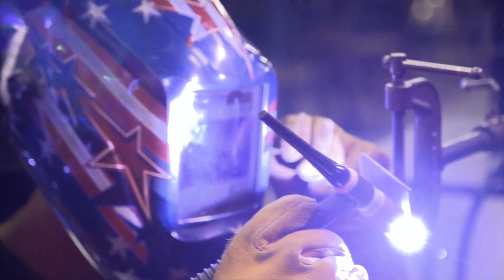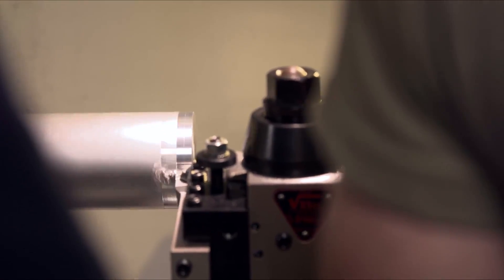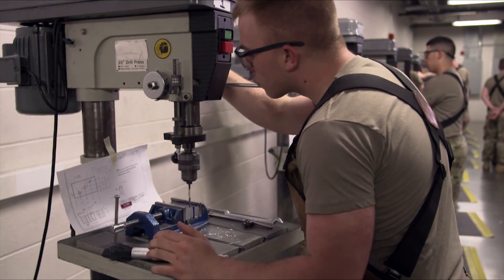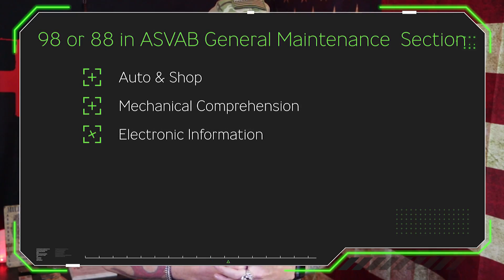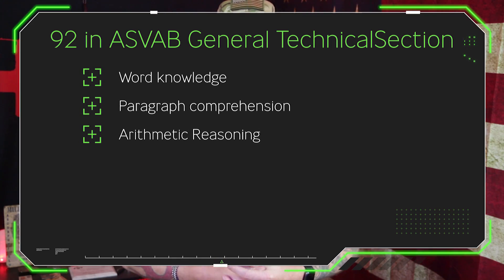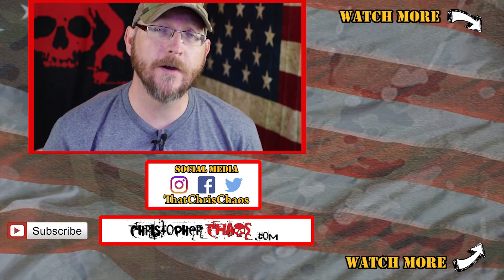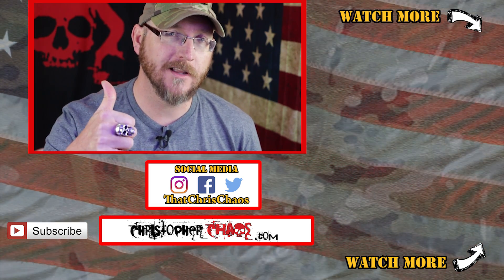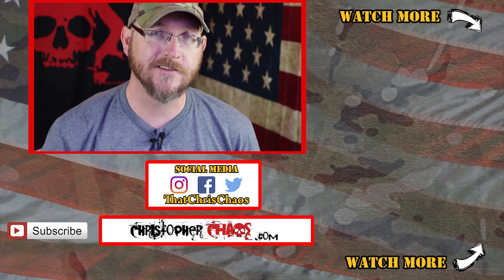91E | Allied Trade Specialist | Welder / Fabricator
In this MOS Monday video Im featuring the MOS of a 91E, Allied Trade Specialist. Check out the video for a brief look into this job in the US Army.

JOIN

📪 SEND MAIL 📬

👕 CHAOS SHIRT 👚

NOTEBOOKS by CHAOS

✅ Snapchat user name:
 ThatChrisChaos

Main Camera:

Camera for live streams:

Wireless mic:

Live stream mic:

Mic boom arm:

Green Screen:

American flag backdrop:

Gaming chair: